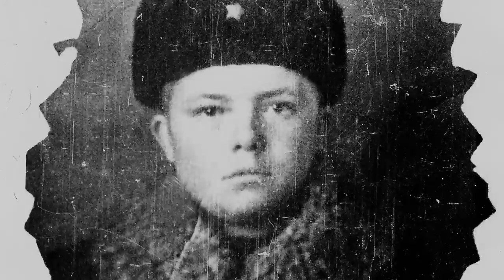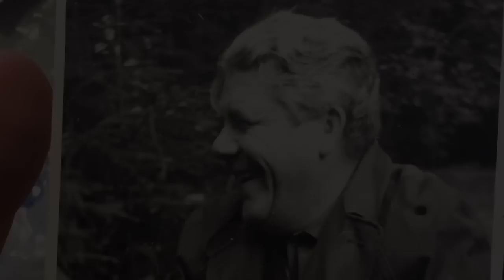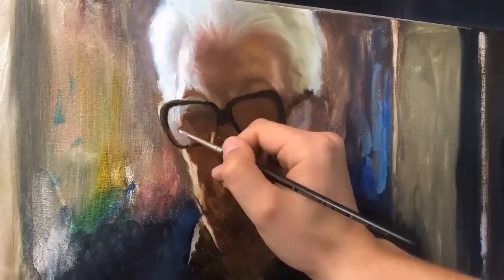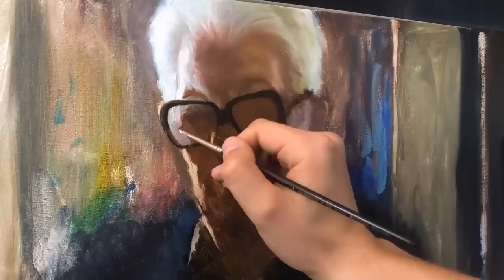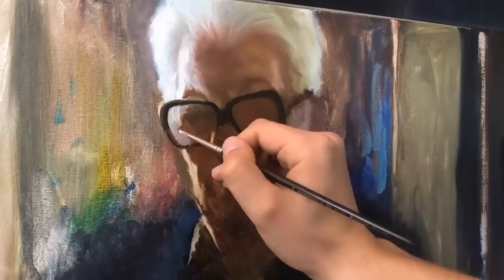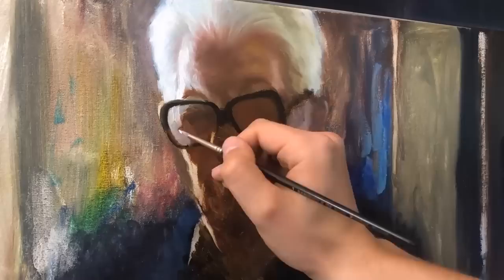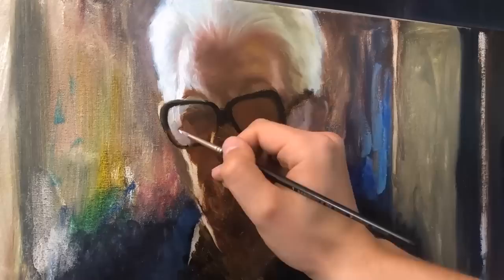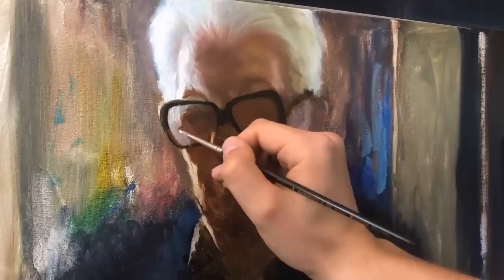How I painted my Grandfather | World War 2 Veteran Pavel Makeevich Putchnin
You can skip my grandpa's war story and go straight to painting at 06:44 My grandpa Pavel Makeevich Putchnin was a Russian World War 2 Veteran and a frequent subject of my paintings. In this painting I recreate a photo I took of him many years ago. I use methods that are new to me and approach my painting in a more loose, textural way. This includes the entire 33 hour process up to varnishing the piece. This time you will see some real time shots, explanations of various concepts like "oiling out", and my grandpa's war story.